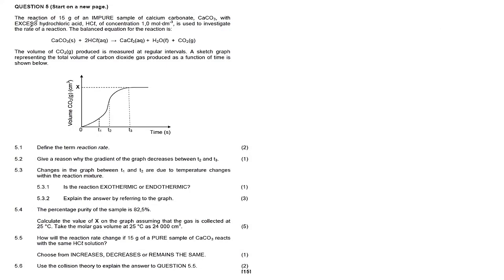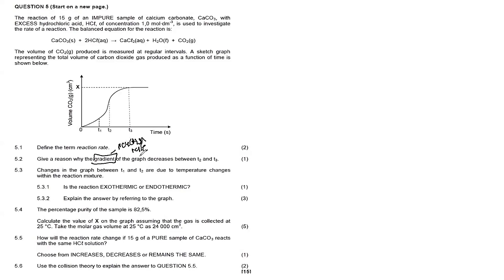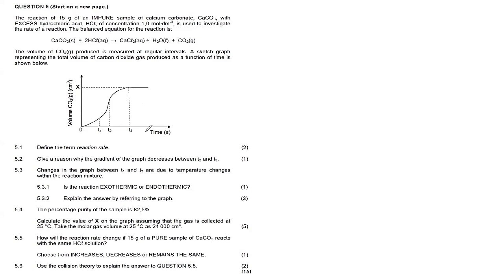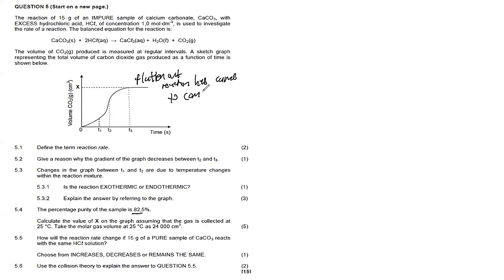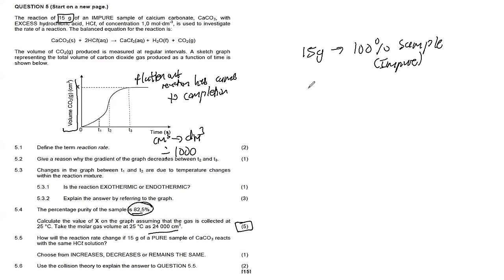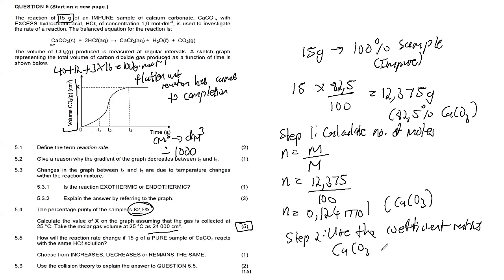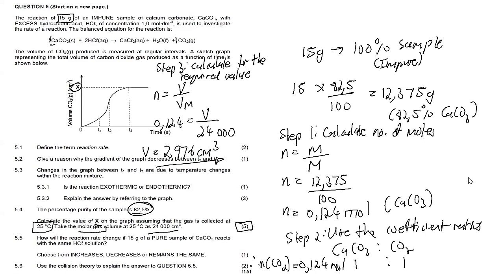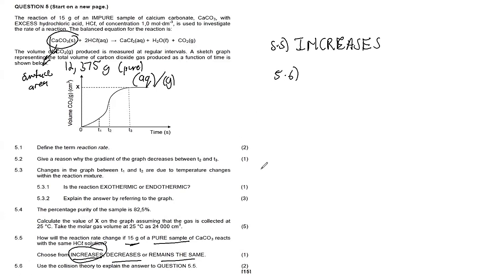REACTION RATE EP 02 | GRADE 12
Define reaction rate
Explain the impact of the factors affecting the rate of reaction
Use stoichiometric rules and steps to calculate